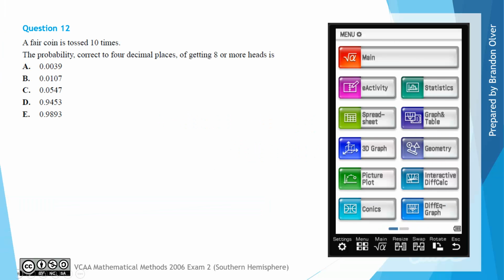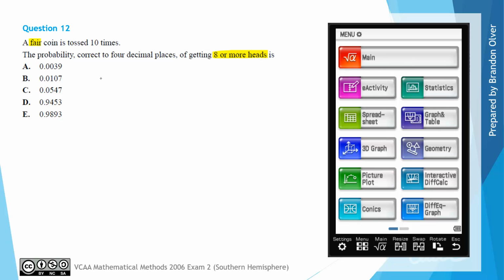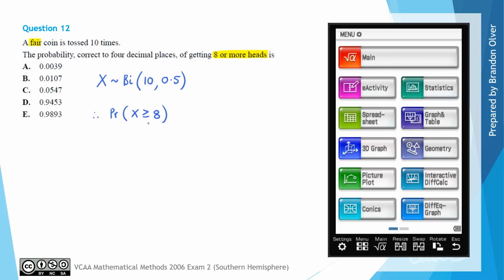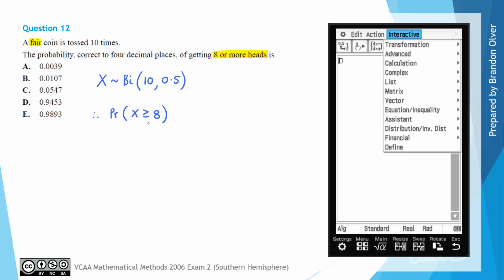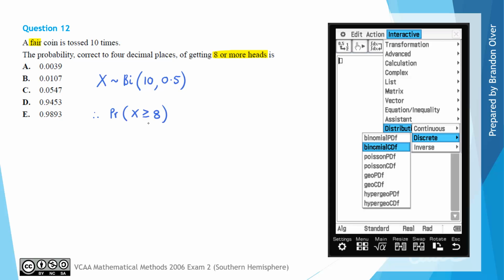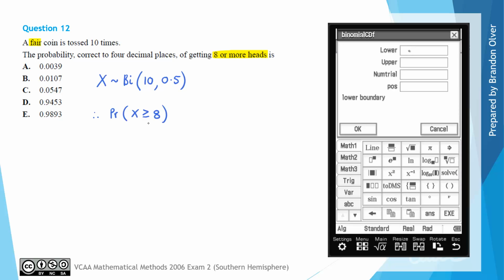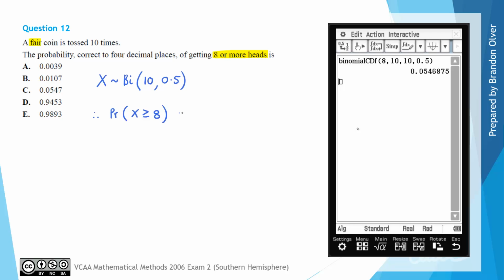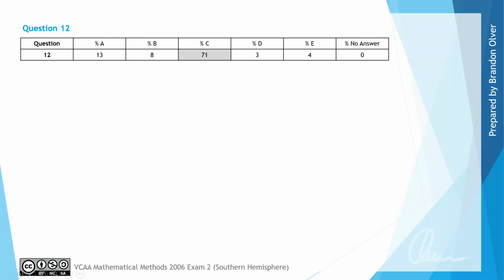VCAA Mathematical Methods 2006 Exam 2 - MC Question 12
This examination question involves determining the probability of an event that follows a binomial distribution. This video also includes how to use the CAS calculator to help answer this question.

0:00 Introduction
0:45 The binomial distribution
1:13 Finding the probability using CAS
2:08 The examiner's report